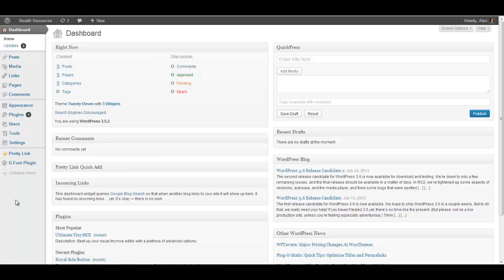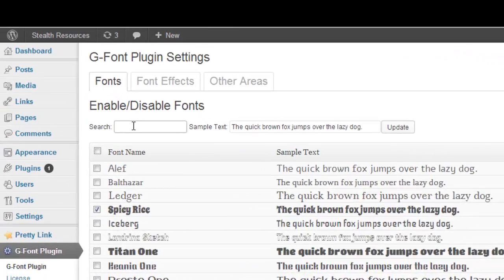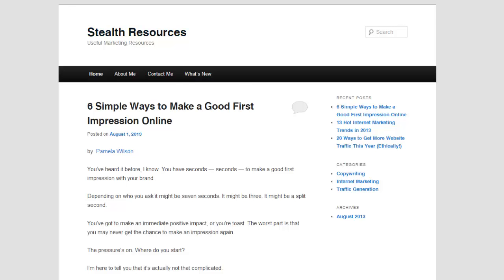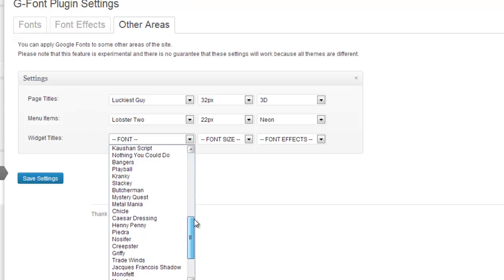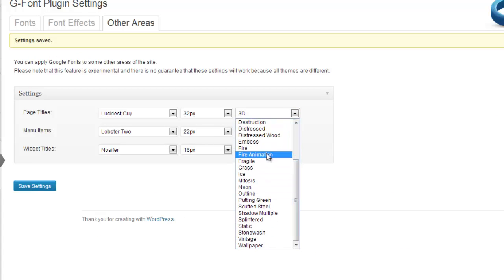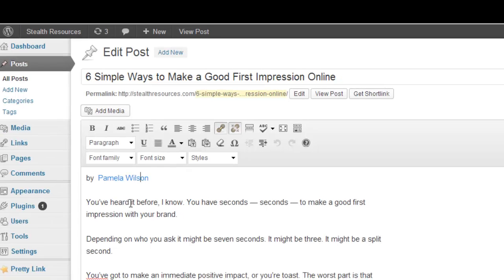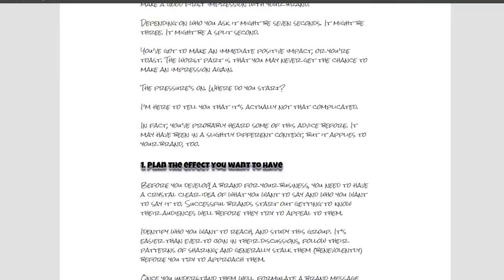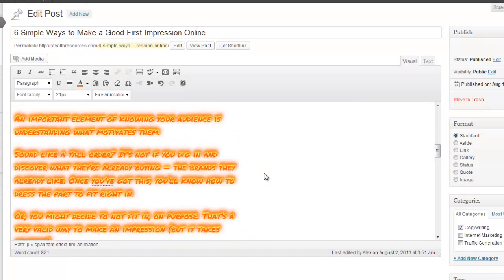G-Font Plugin IN ACTION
- G-Font Plugin adds 600 + amazing fonts and font effects to any theme in seconds with just a few clicks and without any coding, design or typography experience whatsoever.

G-font Plugin is very easy to use because you have the Font tools right on WordPress editor. Just highlight the text and choose the desired font and effect from the drop down menu and you're done.

G-Font plugin will definitely help you stand out and capture the attention of your visitors. It gives you so much versatility you'll want to install it on all your sites.